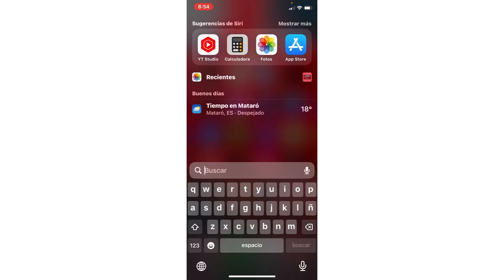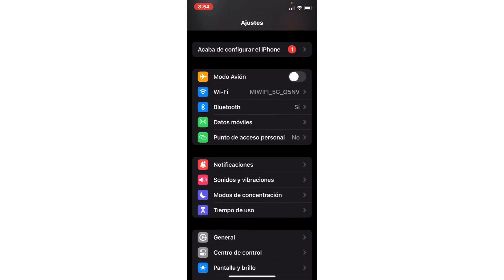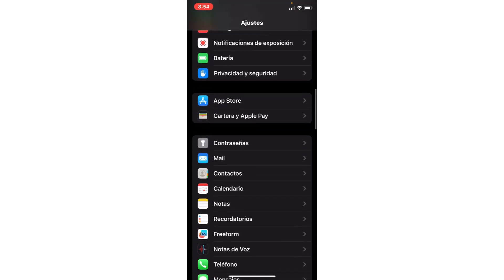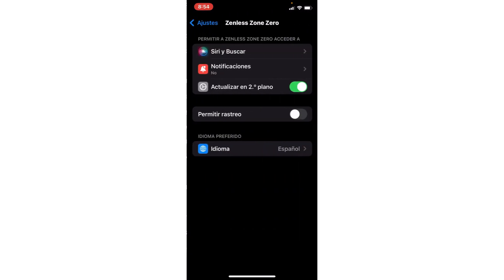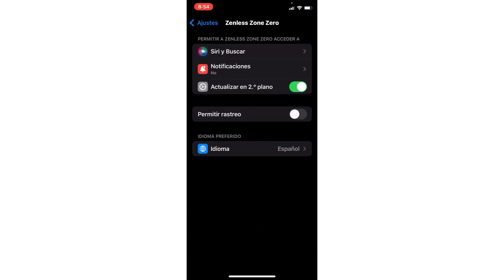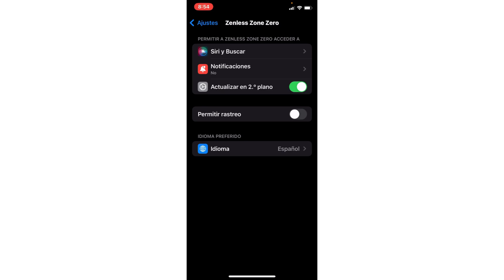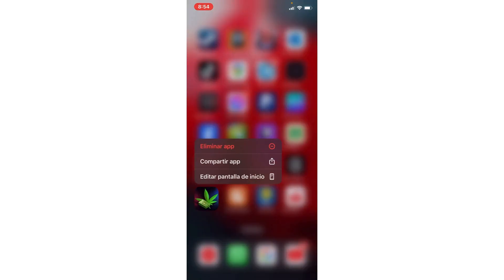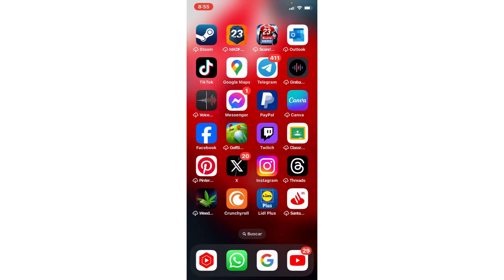How To Fix Insufficient Storage Error In Zenless Zone Zero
If you're encountering an insufficient storage error in Zenless Zone Zero, it can prevent you from downloading or updating the game. Here are some steps to help you resolve this issue.

How to Fix Insufficient Storage Issues in Zenless Zone Zero

1. Check Available Storage Space
Ensure that you have enough free storage space on your device to download and install Zenless Zone Zero. The game requires a specific amount of free space, which can be found in the game’s system requirements.

2. Delete Unnecessary Files
Free up space by deleting files and applications that you no longer need. This can include old games, videos, music, and documents. Make sure to empty the Recycle Bin after deleting files.

3. Move Files to External Storage
Consider moving large files such as photos, videos, and non-essential applications to an external storage device. This can free up significant space on your main drive.

4. Clear Cache and Temporary Files
Clearing the cache and temporary files can free up additional space. On Windows, you can use the Disk Cleanup tool. On macOS, you can use the built-in storage management tool. Additionally, clearing cache files in your web browser and other applications can help.

5. Uninstall Unused Applications
Uninstall applications that you no longer use. Go through your list of installed programs and remove any that are taking up space unnecessarily.

6. Check for Duplicate Files
Use a duplicate file finder tool to locate and delete duplicate files on your device. This can help free up space that is being used by unnecessary copies of files.

7. Adjust System Restore Settings
On Windows, you can adjust the amount of disk space used for System Restore points. Lowering this can free up space, but be cautious as it will limit your ability to revert to previous system states.

8. Expand Storage
If possible, consider adding more storage to your device. This could involve upgrading your internal hard drive or adding an external drive. For PCs, you can add an additional hard drive or SSD. For consoles, consider using an external storage device.

9. Reinstall the Game
If the above steps do not resolve the issue, you may need to uninstall and then reinstall Zenless Zone Zero. This can help resolve problems caused by corrupted installation files. Make sure to back up any saved data if necessary.

10. Check Installation Path
Ensure that the installation path for Zenless Zone Zero has enough free space. Sometimes, the default installation drive might be full, but another drive may have available space. Change the installation path to a drive with sufficient space if needed.

11. Contact Technical Support
If you continue to experience the insufficient storage error, contact the technical support team for Zenless Zone Zero. Provide specific details about the error and the steps you have taken to try to fix it.

By following these steps, you should be able to fix the insufficient storage error in Zenless Zone Zero and successfully download or update the game.